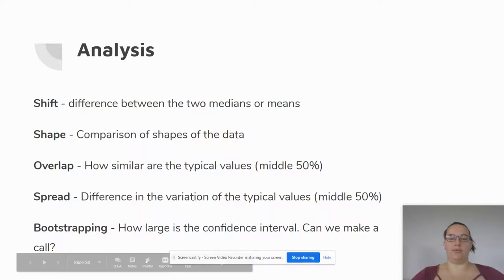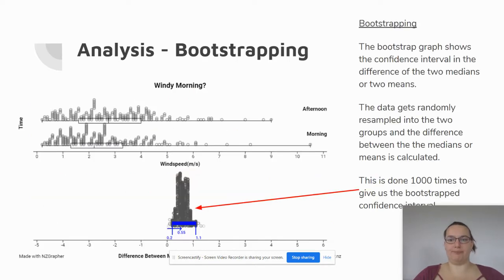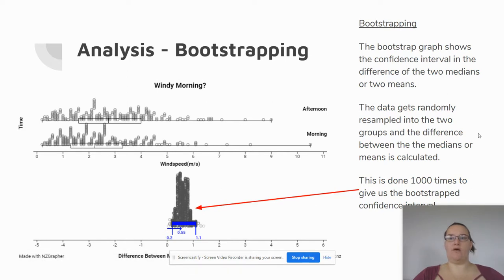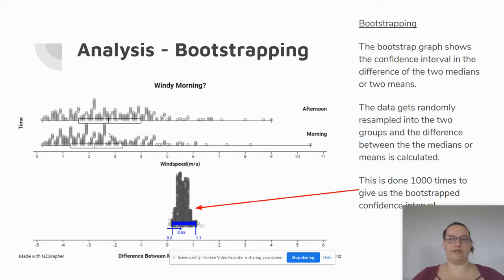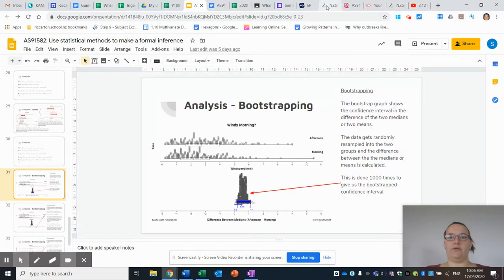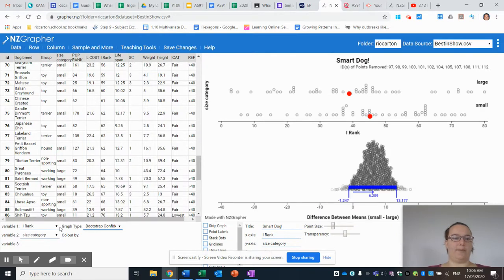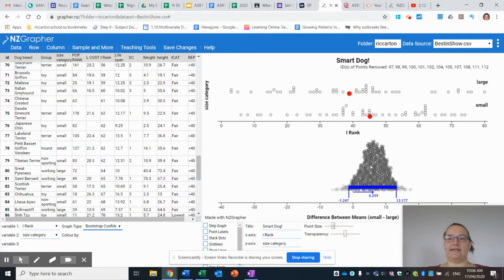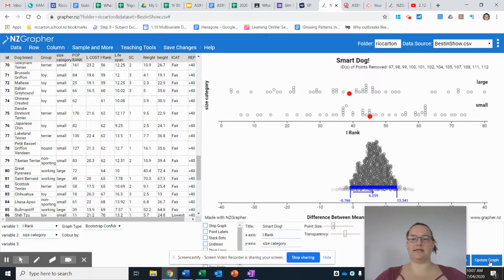AS91582 Analysis: Bootstrapping Graph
What the bootstrapping graph is and how to get it in NZGrapher